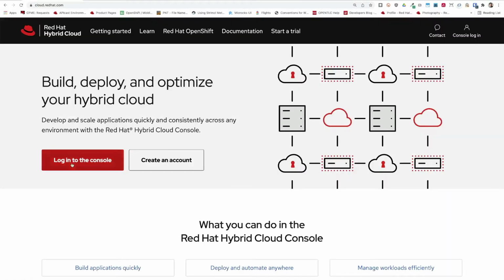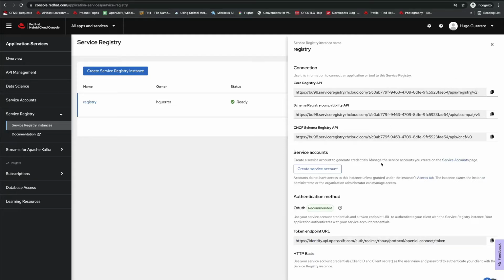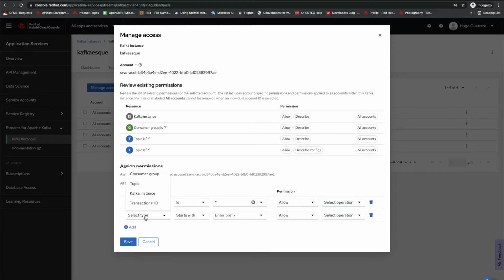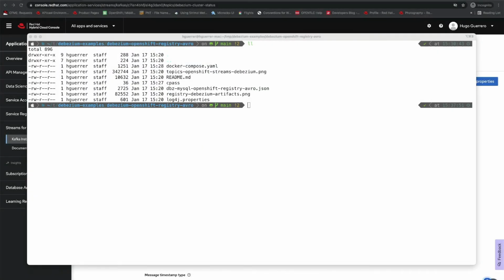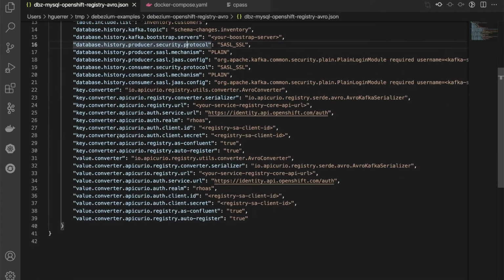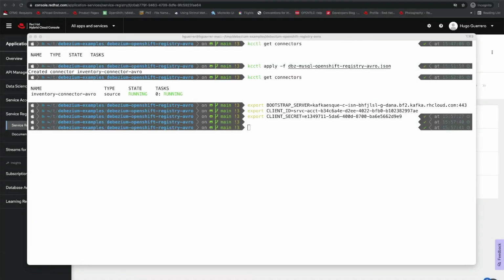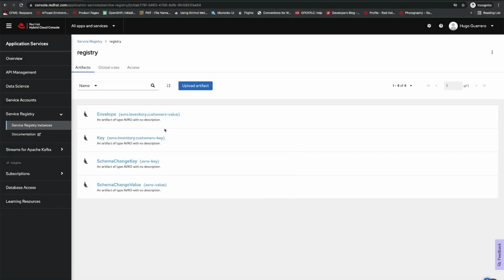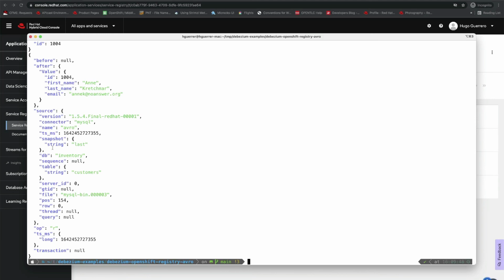Red Hat Integration - Debezium serialization with Apache Avro and Red Hat OpenShift Service Registry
This video demonstrates how to use Red Hat Integration's Debezium connectors to monitor a MySQL database. As the data in the database changes, you will see the resulting event streams reflected in Red Hat OpenShift Streams for Apache Kafka.

Red Hat OpenShift Service Registry is a fully hosted and managed service that provides an API and schema registry for microservices. OpenShift Service Registry makes it easy for development teams to publish, discover, and reuse APIs and schemas.

Debezium schema serialization

The default behavior is that the JSON converter includes the record’s message schema, making each record very verbose. Alternatively, you can serialize the record keys and values using Apache Avro. To use Apache Avro serialization, you must deploy a schema registry that manages Avro message schemas and their versions.

OpenShift Service Registry provides an Avro converter that you can specify in Debezium connector configurations. This converter maps Kafka Connect schemas to Avro schemas. The converter then uses the Avro schemas to serialize the record keys and values into Avro’s compact binary form.

Contents of this video:

00:00 - Intro
00:16 - Login into Red Hat OpenShift Cloud Services
00:34 - Create a new Kafka instance
01:10 - Create a Service Registry instance
02:30 - Configure Kafka access
03:54 - Create topics
04:46 - Start docker-compose
05:25 - Check connectivity with kcctl
06:05 - Configure connector
06:53 - Deploy the connector
07:30 - Check the registry
07:54 - Use kcat to retrieve the topic records
09:30 - Get the compatibility API for kcat deserialization
09:50 - Use kcat to deserialize the records
10:30 - Use jq for pretty print of json
11:09 - Final remarks